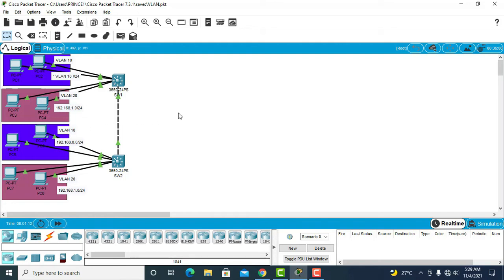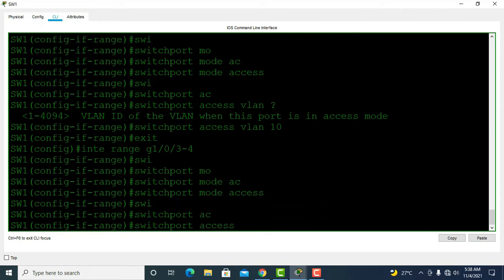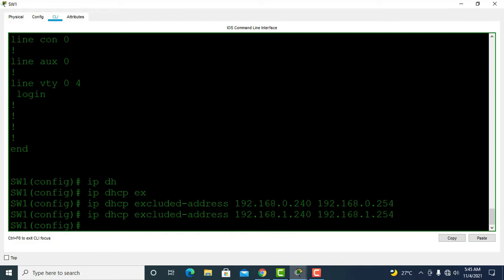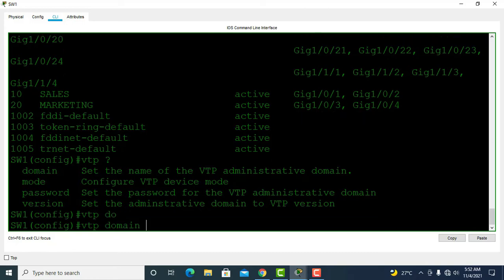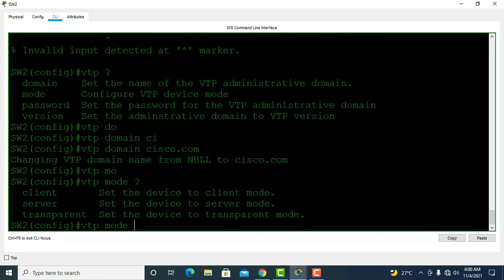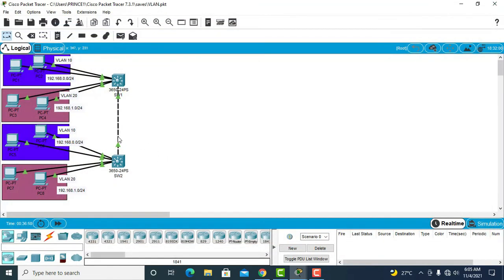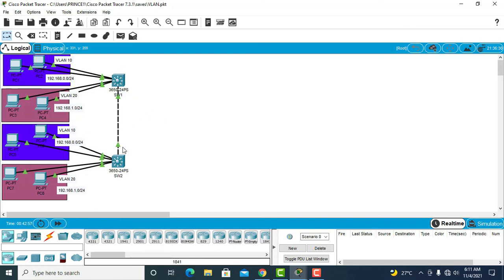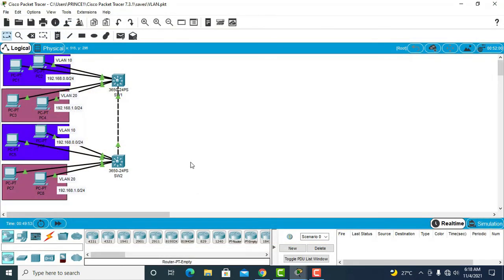CCNA | CONFIGURE VLAN, DHCP, ROUTING AND TRUCK ON CISCO SWITCH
CCNA | Configure VLAN, Routing and Truck port on CISCO Switch